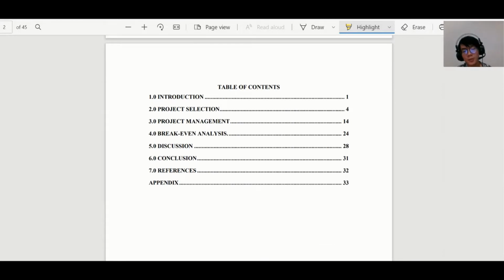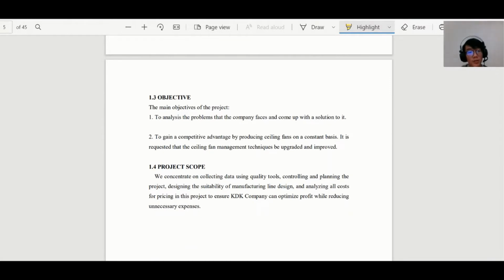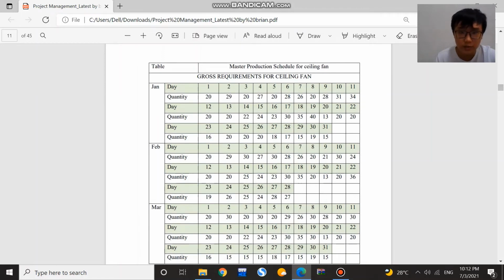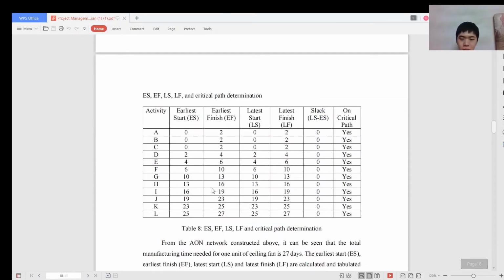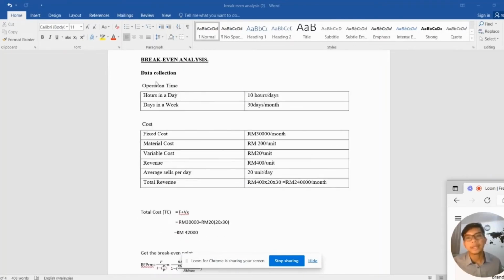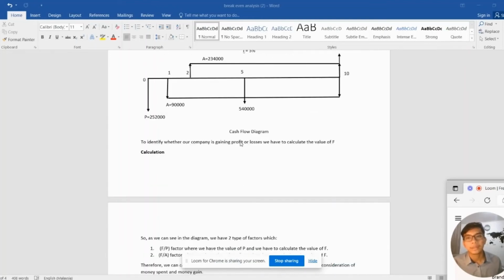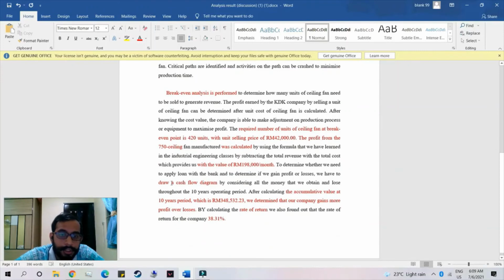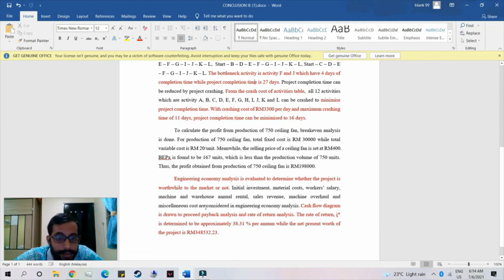SEMM 3813 Industrial Engineering Group Project Presentation -Group 9 ( Ceiling fan)